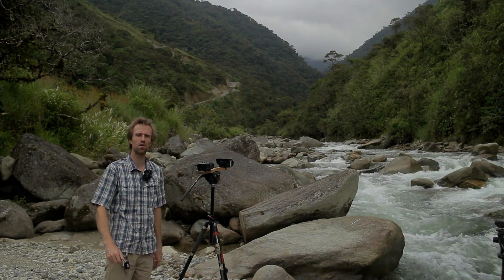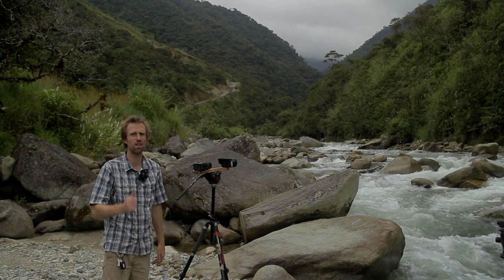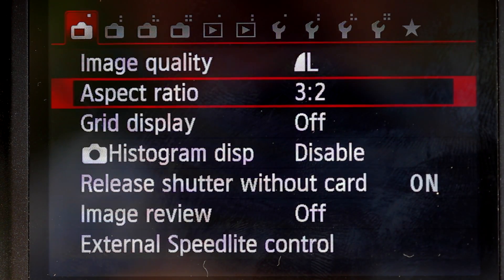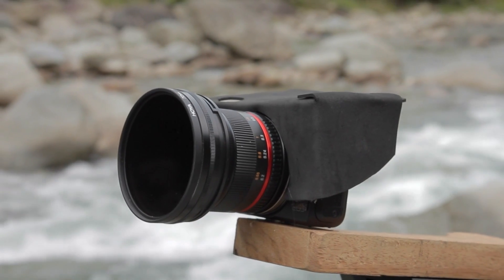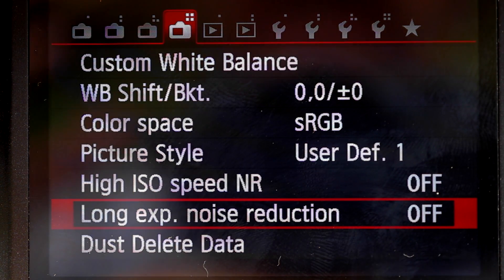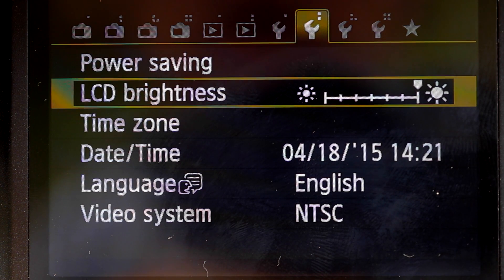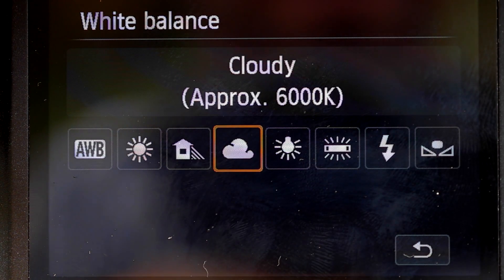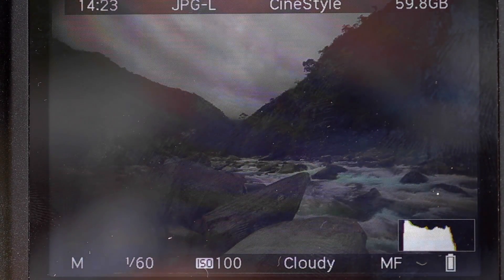Magic Lantern timelapse tutorial.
Overview of the canon settings for a simple time-lapse, and the basics of the magic lantern intervalometer.

fcpx        soon.